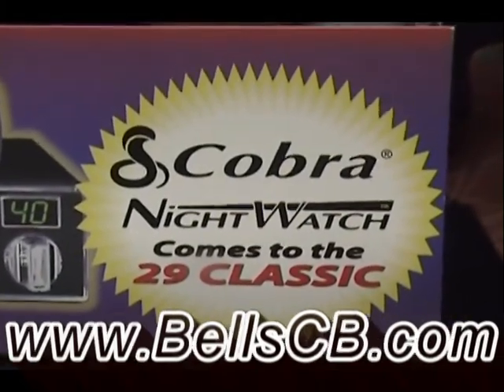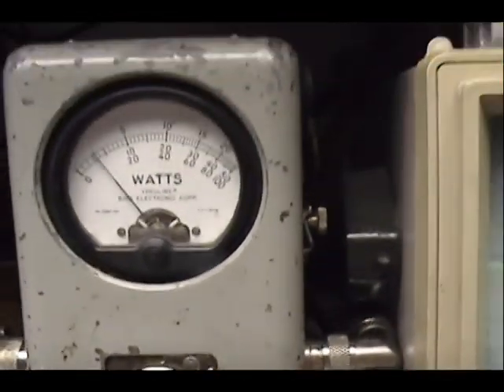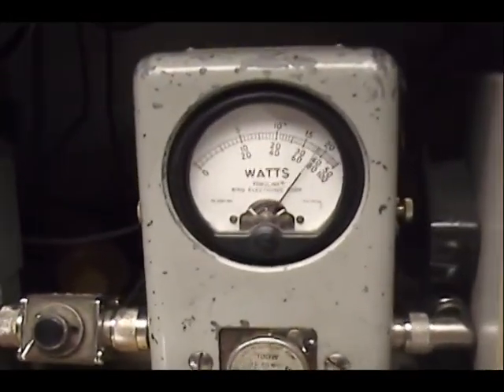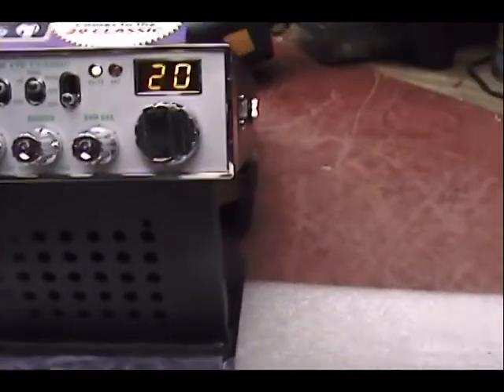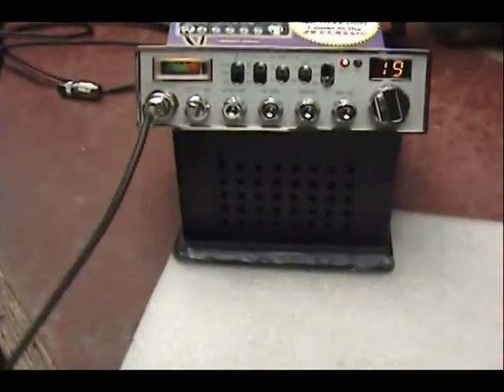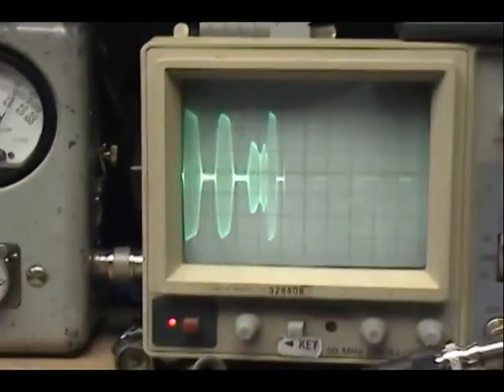Cobra 29LTD NW with RFX-75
Cobra 29LTD NW with RFX-75 for Herbert in IL on 10-17-11

W16499346